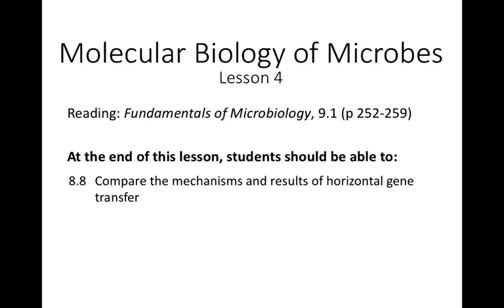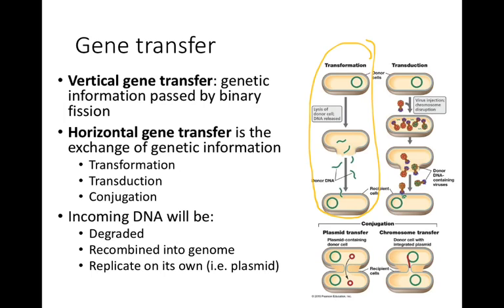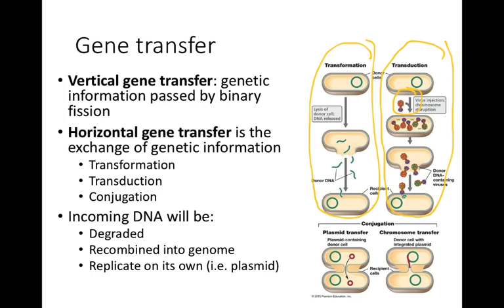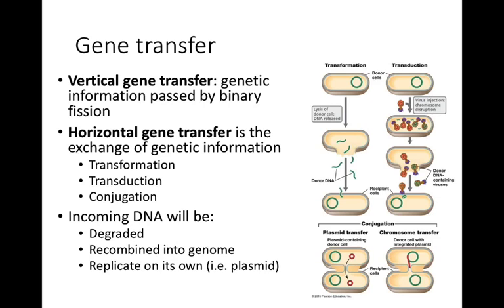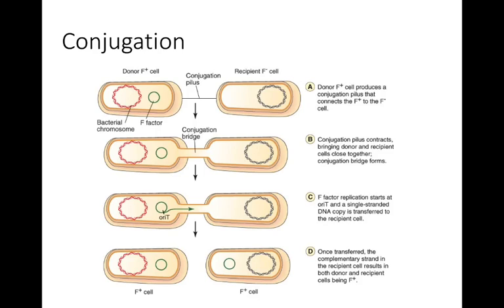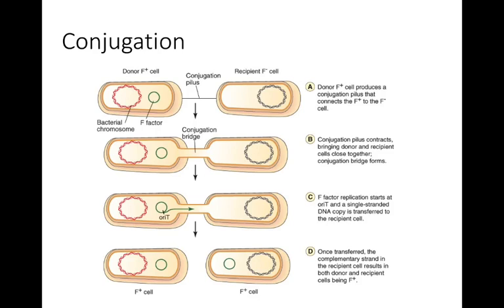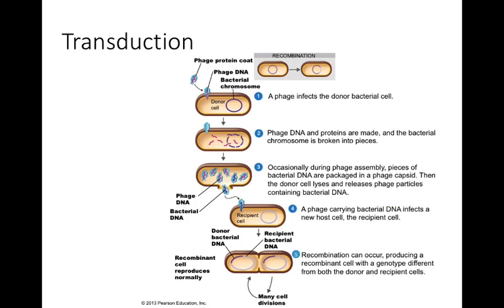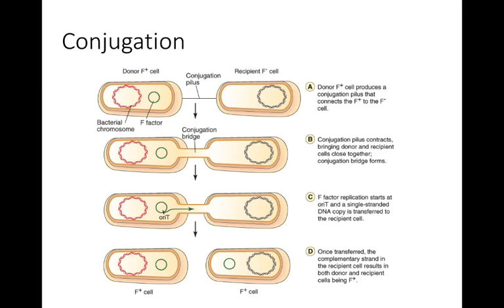Molecular Biology of Microbes, Lesson 4